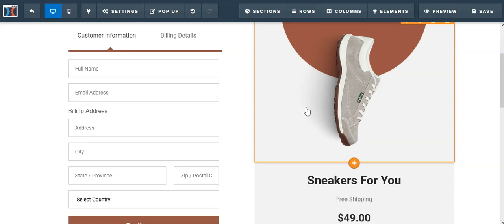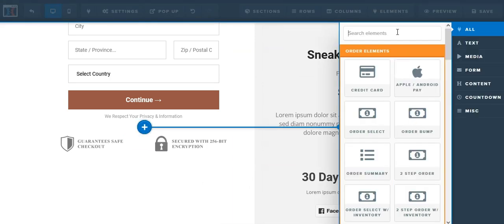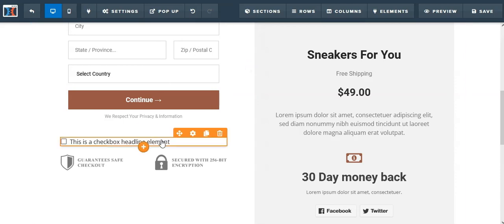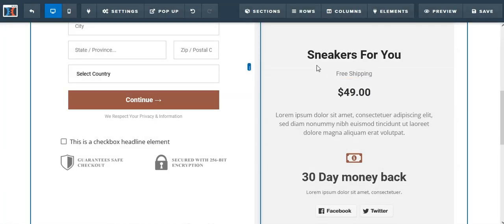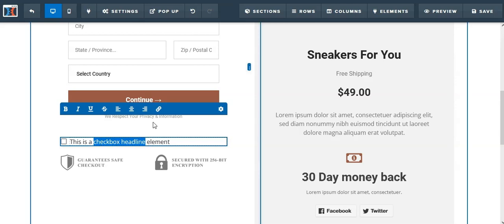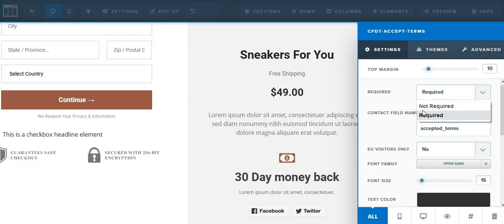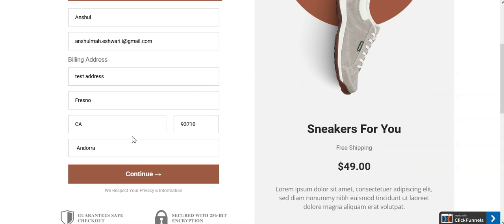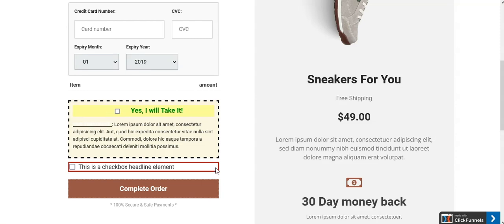ClickFunnels - Accept terms checkbox on a 2 step order form